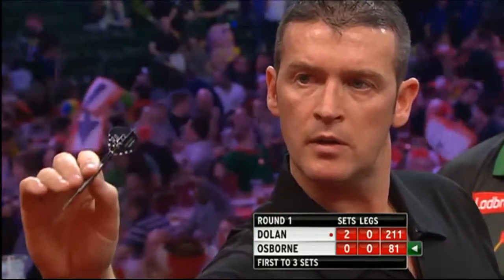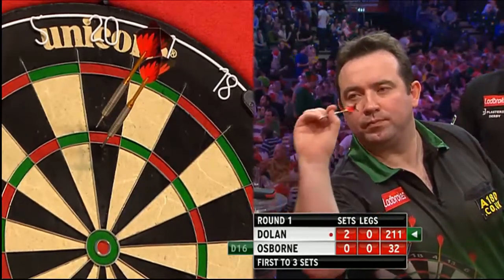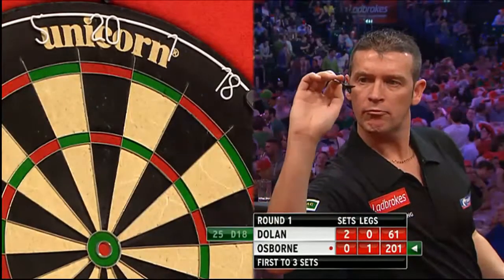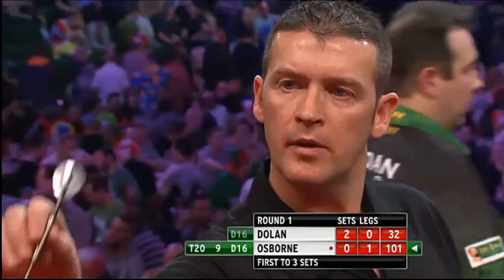Dolan v Osborne | 3/3 | First Round | World Darts Championship 2014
Brendan Dolan v Colin Osborne | 3/3 | First Round | Ladbrokes World Darts Championship 2014